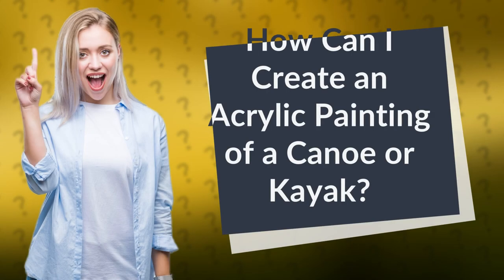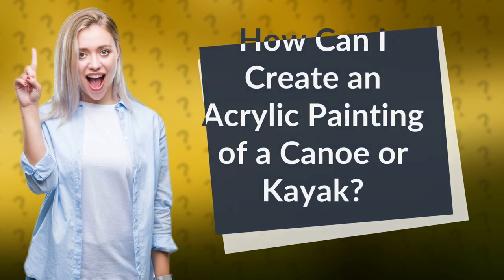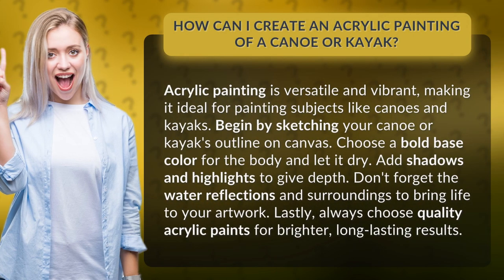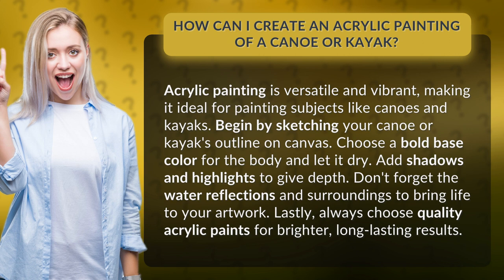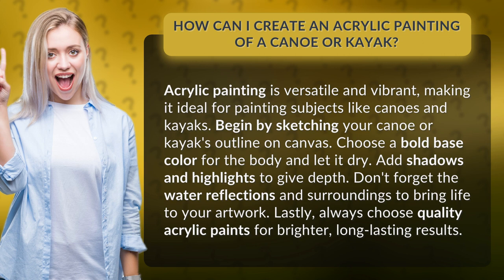How Can I Create an Acrylic Painting of a Canoe or Kayak?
Painting Canoes and Kayaks: A Guide to Creating Vibrant Acrylic Art • Vibrant Canoe & Kayak Acrylic Art • Discover the secrets to creating stunning acrylic paintings of canoes and kayaks. Learn how to sketch the outline, choose bold colors, add depth with shadows and highlights, and bring your artwork to life with water reflections and surroundings. Get ready to unleash your creativity and achieve long-lasting, vibrant results with quality acrylic paints.